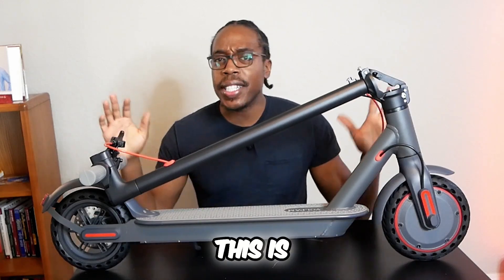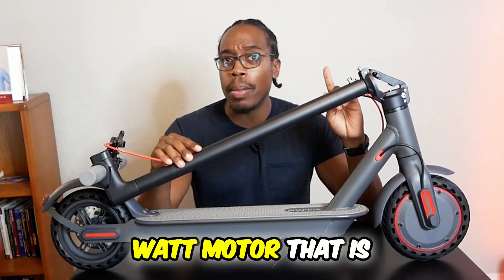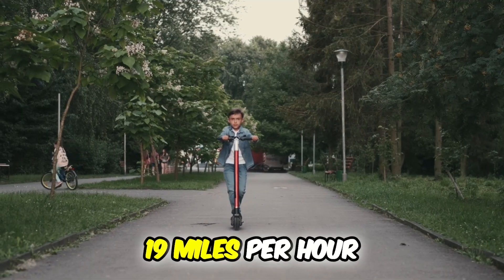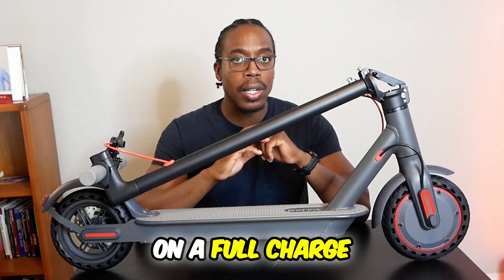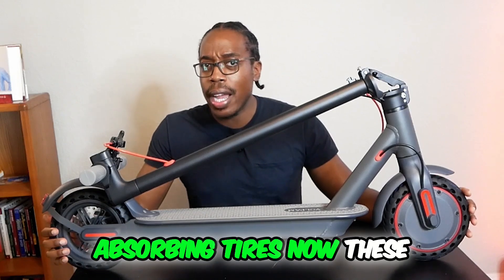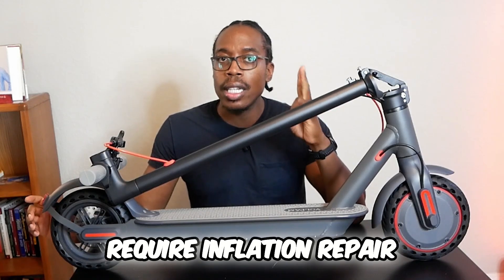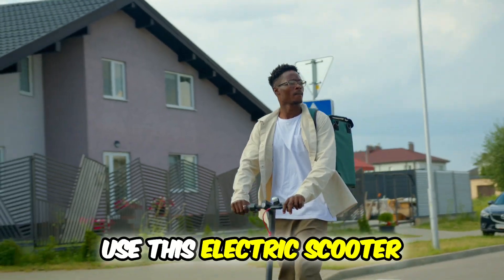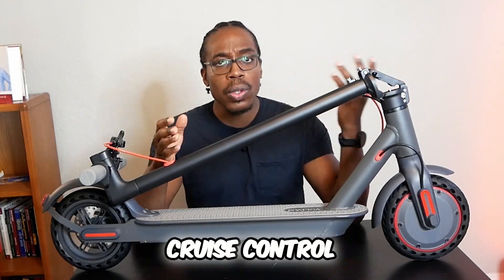Experience Ultimate Comfort and Convenience with the Volpam Electric Scooter for Adults